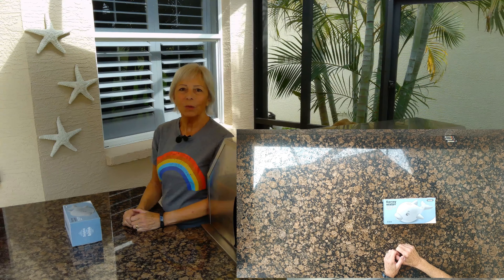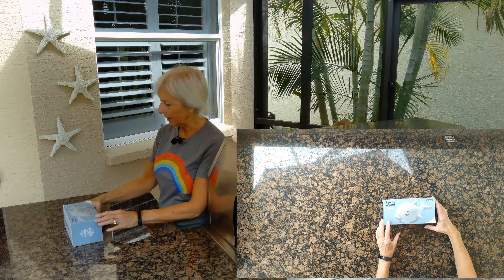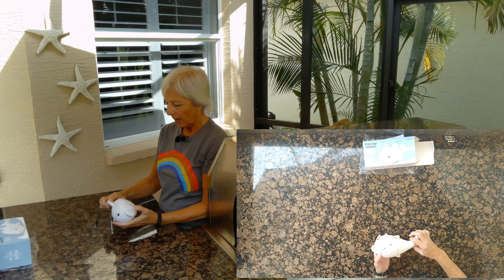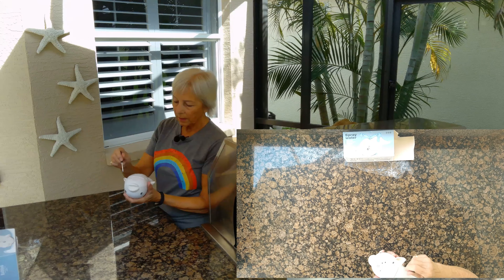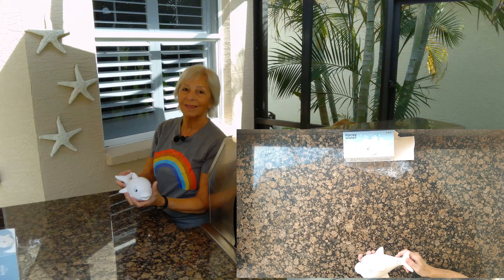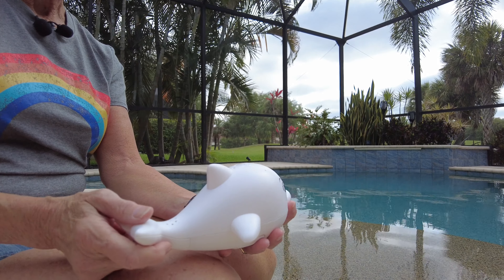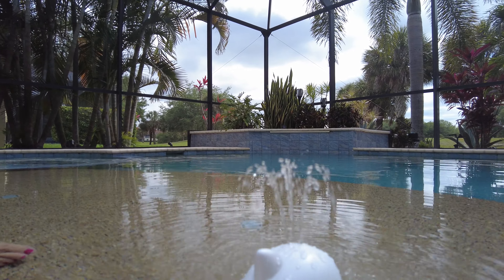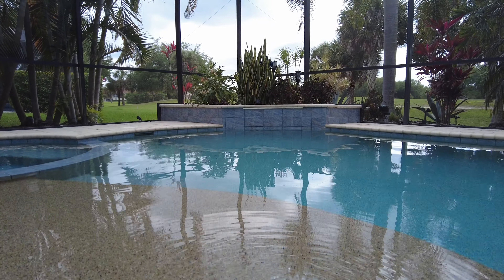spray water splash toy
Today I'm reviewing a fun spray water bath toy for my granddaughter.
This bath toy is very safe and perfect for infants from 3 months and up under supervision.
This bath toy has a very well sealed leakproof battery compartment that is secured with screws so a child won't have access. The package also includes a small screwdriver and manual to get you up and running.
The Spray Water Bath Toy automatically starts spraying water out of the top when placed in the water with no  moving parts making it really childproof. Music plays and lights flash for more stimulation.
It's a fun inexpensive bath/pool toy for any child.